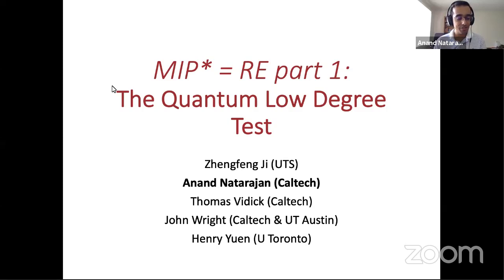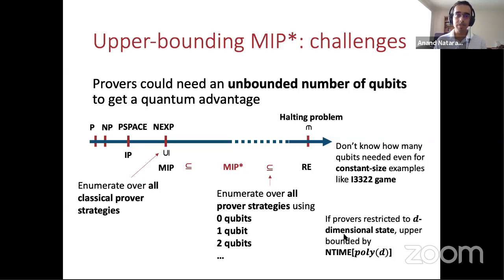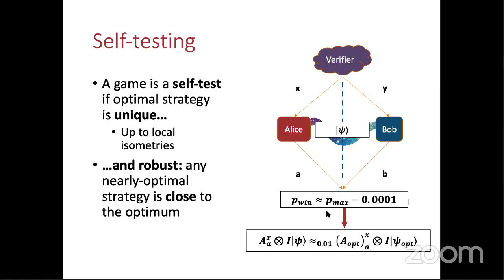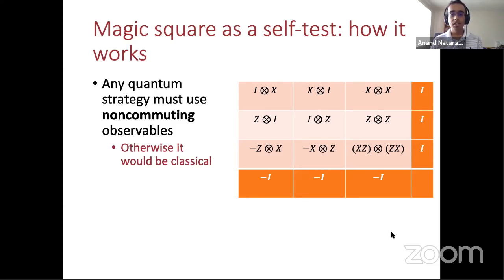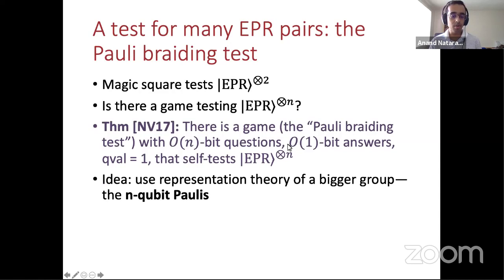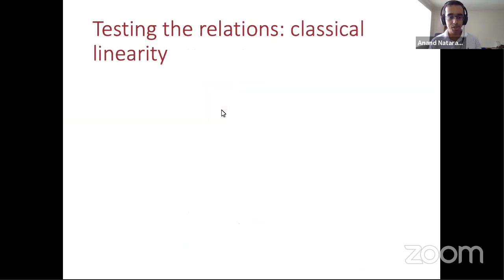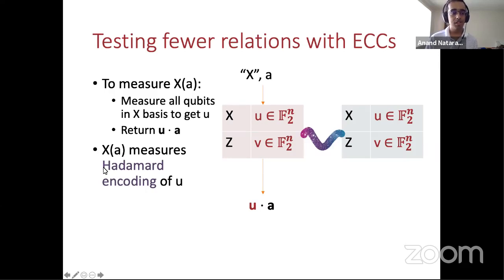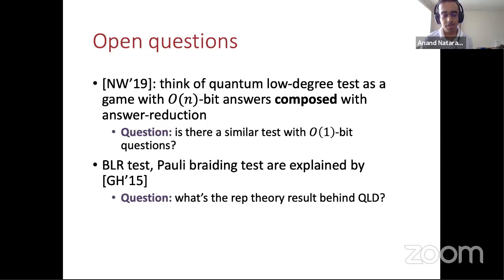MIP* = RE Part 1: The Quantum Low-Degree Test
Anand Natarajan (Caltech)
Quantum Protocols: Testing & Quantum PCPs